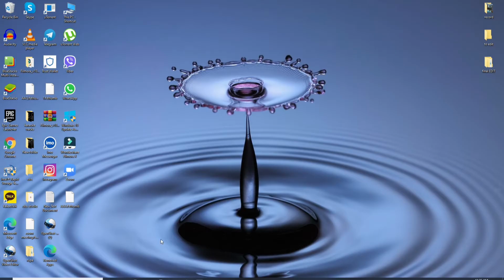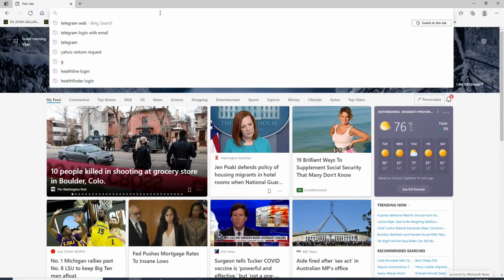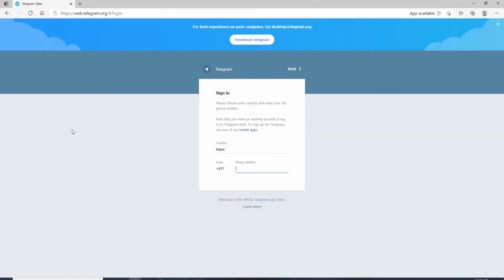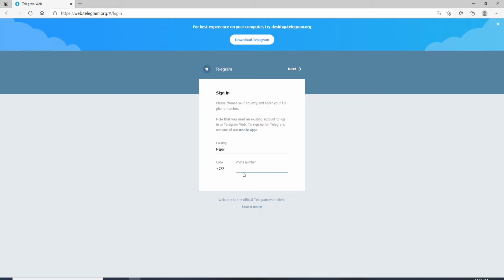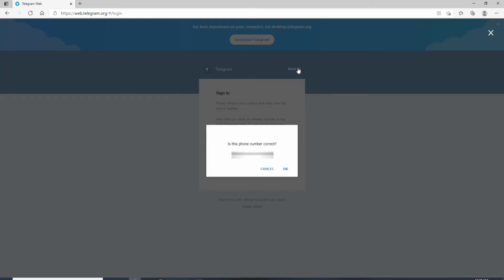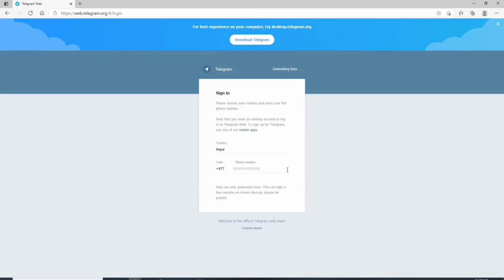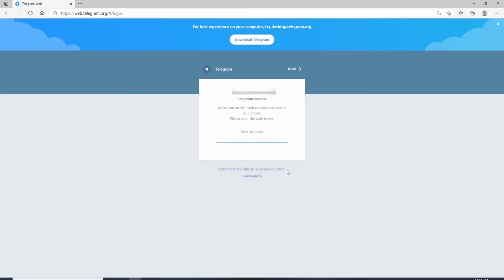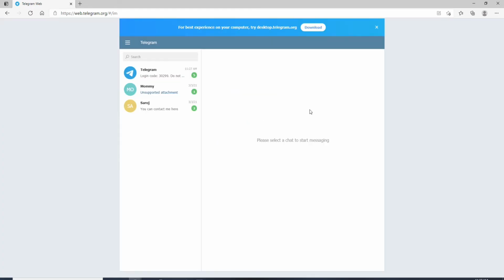Telegram Login Sign In 2021: How to Login Telegram Account Without App?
Dont have a telegram app? And also in need of Telegram Login? Well in this video you will learn how to login Telegram account without using Telegram app installed on Phone.

Watch the video till the end and learn step by step process of logging in to Telegram account without app. Here in this channel, you can also check out other ways of logging in to Telegram account.

Telegram Login Sign In